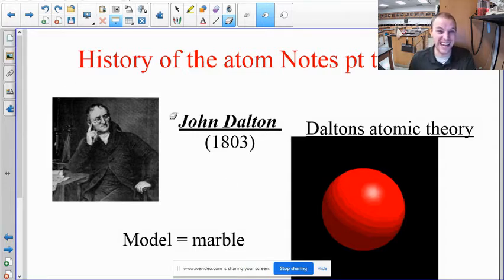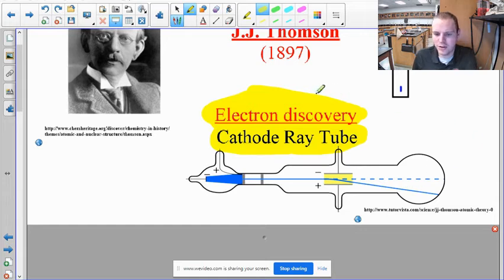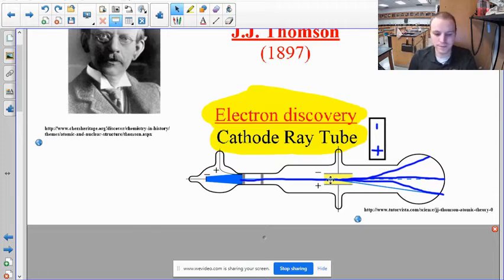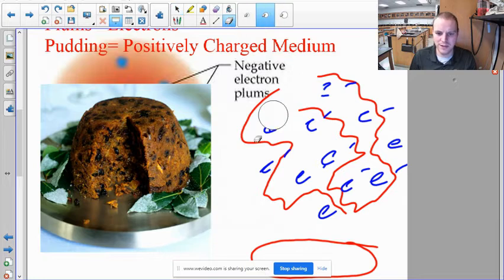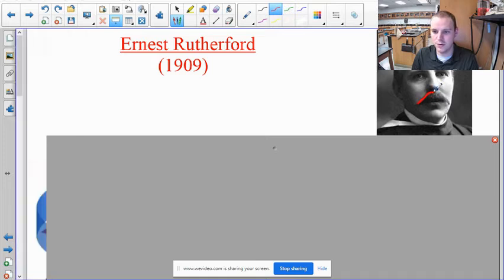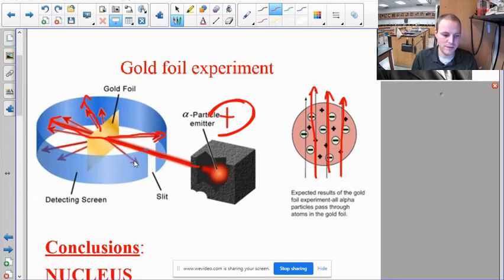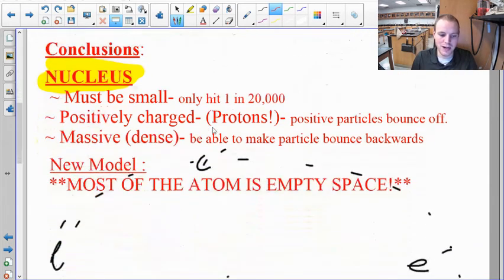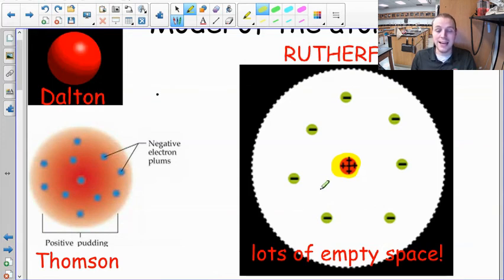History of the Atom Notes #2